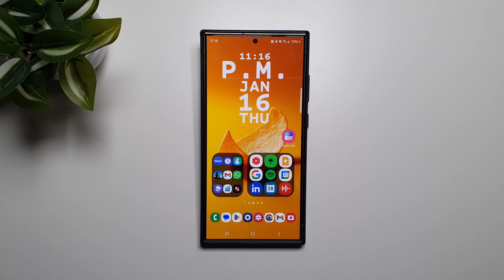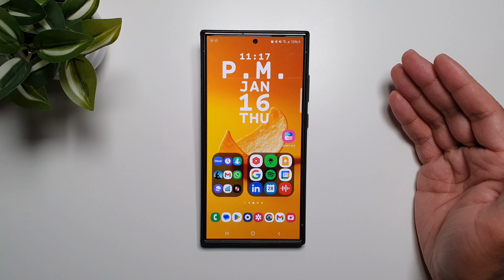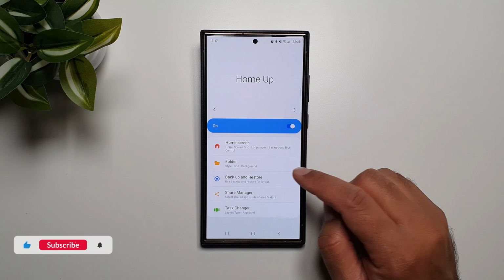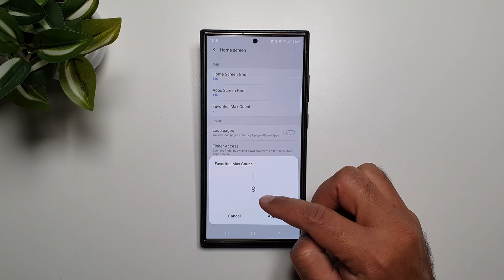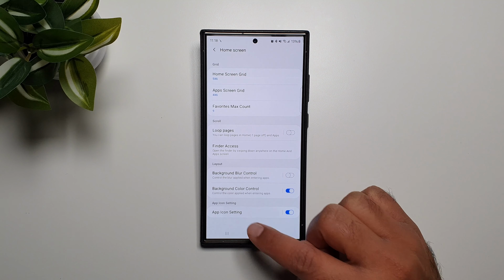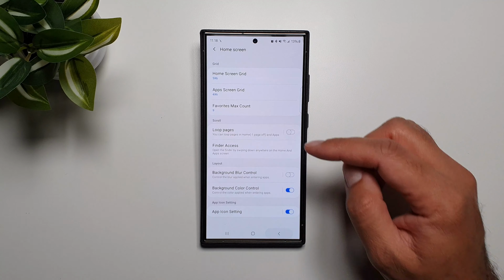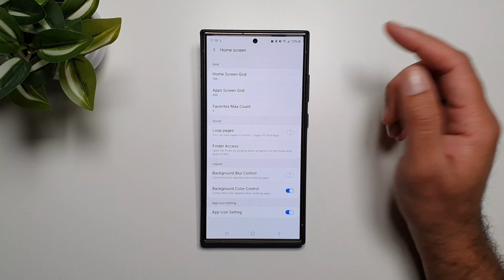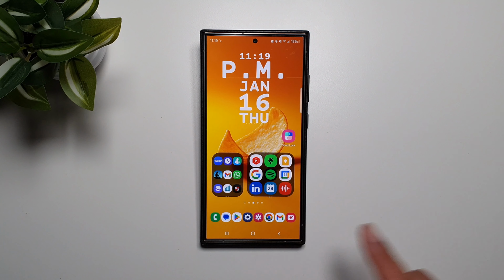Customize your Dock on Samsung Galaxy Phones!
How to customize the dock on your Samsung Galaxy Phones on One UI without using a launcher!

TubeBuddy helps you optimize, manage, and grow your channel with ease. Start using it today and see the difference!

Samsung Galaxy S24 Ultra:

Samsung Galaxy Watch Ultra:

Galaxy Watch Ultra Marine Band:

Galaxy Watch Ultra Trail Band:

Galaxy Ring:

Galaxy Watch Ultra Screen Protector:

Galaxy Watch Ultra Spigen Rugged Armor Case:

Galaxy Watch Ultra Spigen Rugged Armor PRO Case:

Best Creativity Camera:

Best Fitness Tracker:

Best Home Printer:

Best SD Card:

Best Storage Solution:

Galaxy Ring:

Best Creativity Camera:

Best Fitness Tracker:

Best Home Printer:

Best SD Card:

Best Storage Solution: